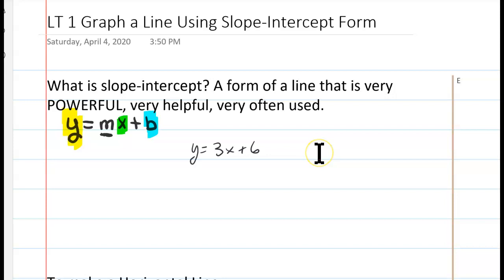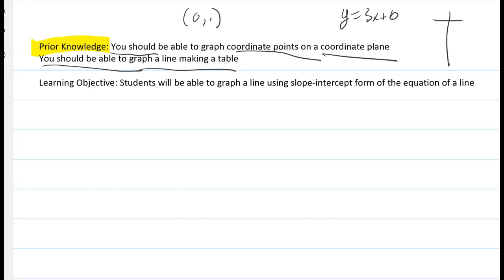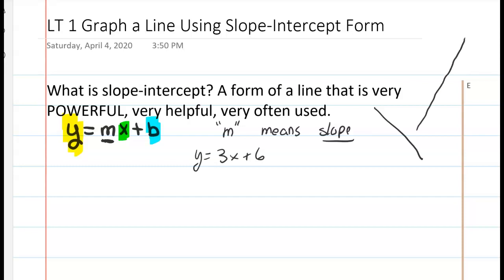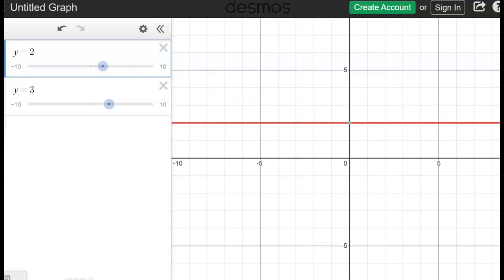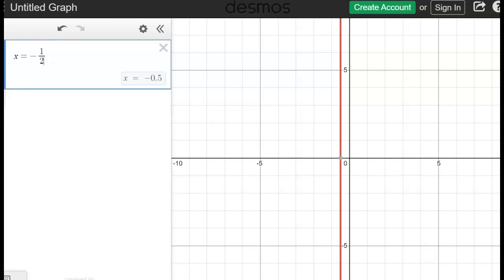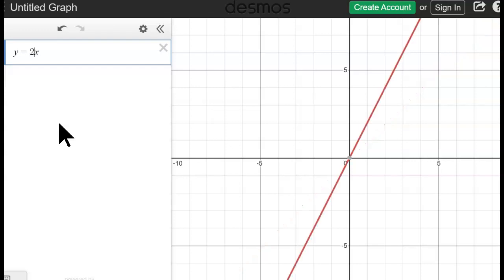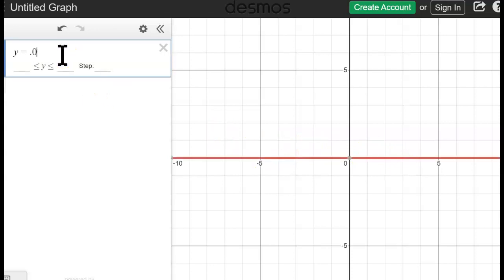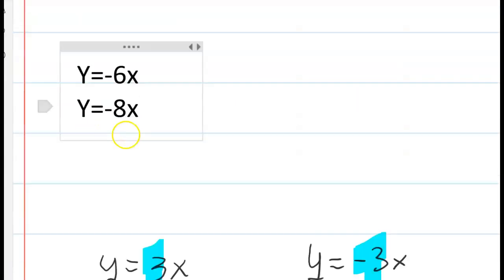Algebra 2 LT 1 Graph a Line Using Slope-Intercept Form 1